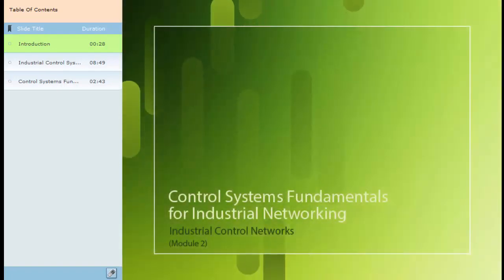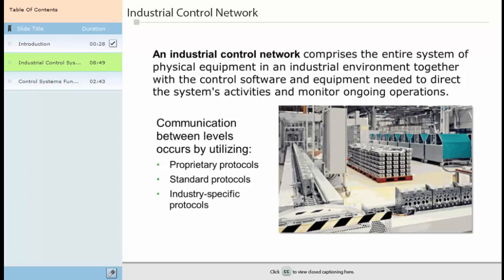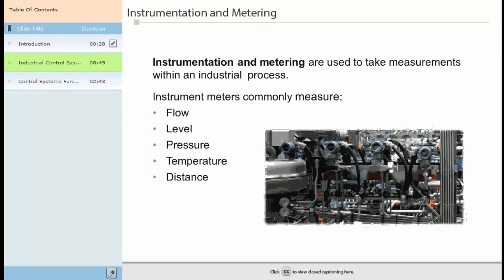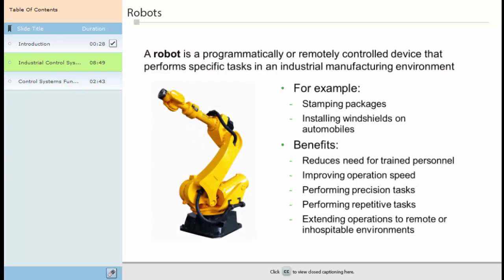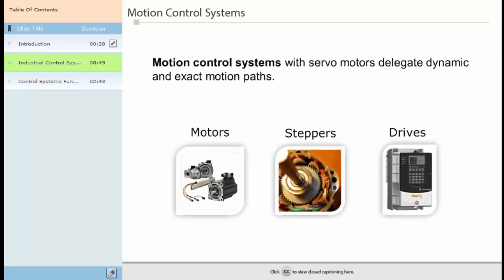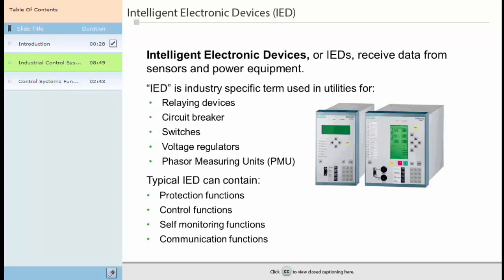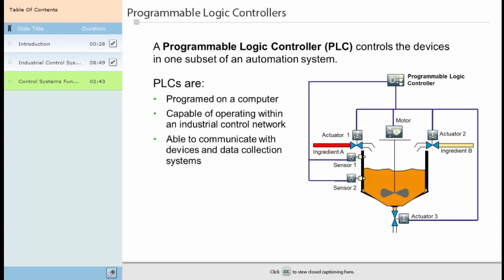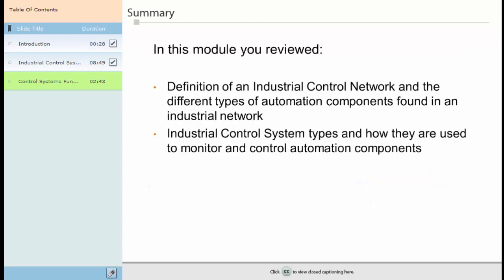Controls Module 2 - Industrial Control Networks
Control Systems Fundamentals for Industrial Networking